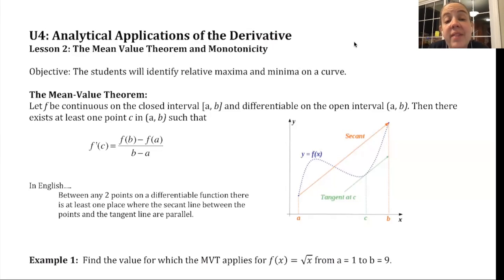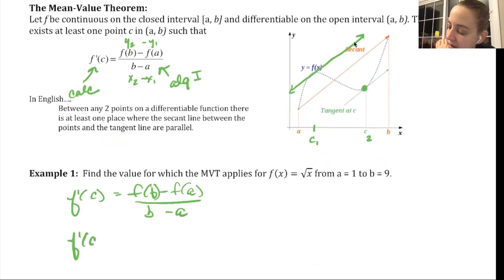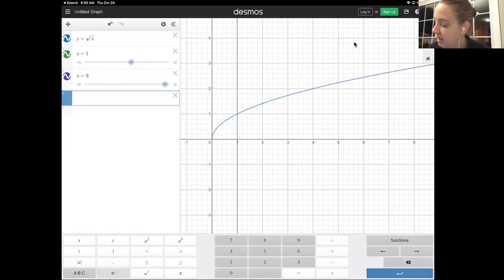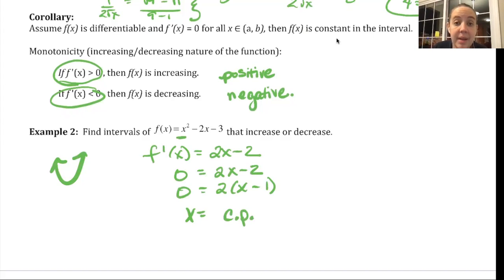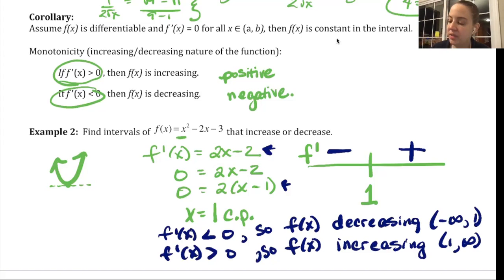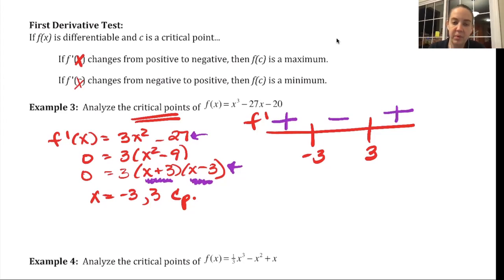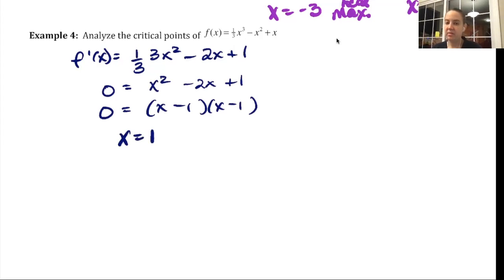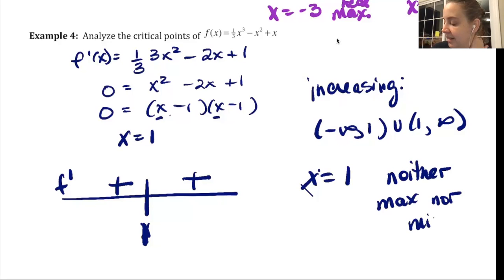Calculus BC 5.2